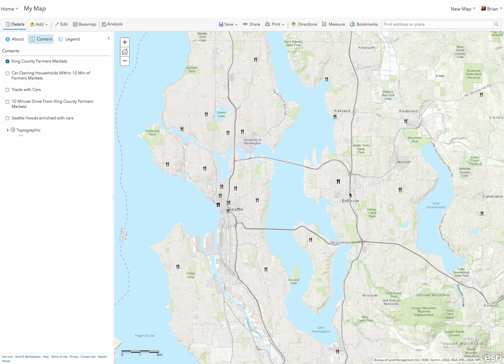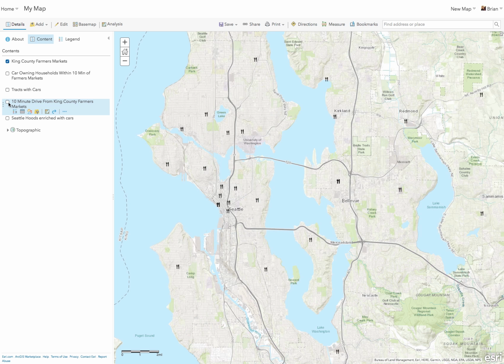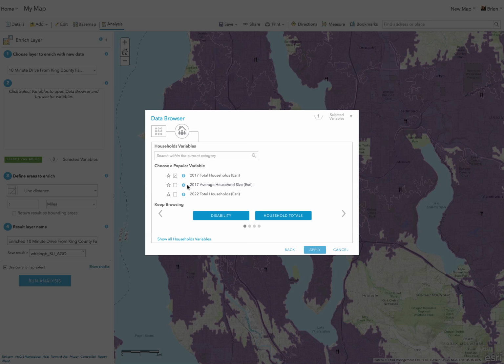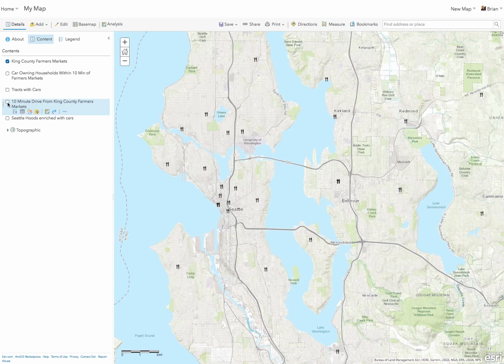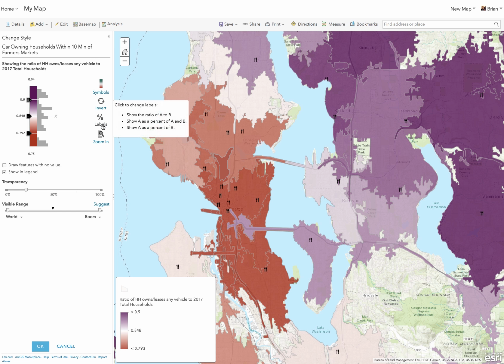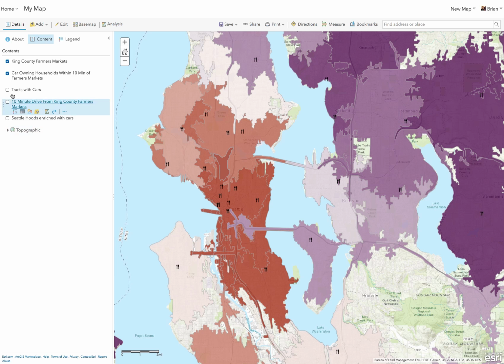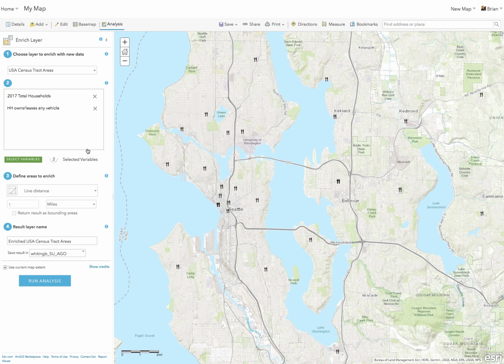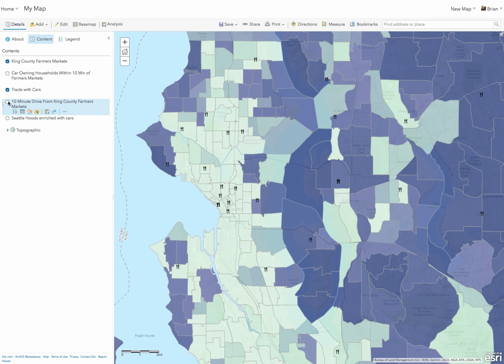ArcGIS Online enrichment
Showing how to enrich/enhance data, either using your existing content or enriching empty polygons.  Uses ESRI Living Atlas content.